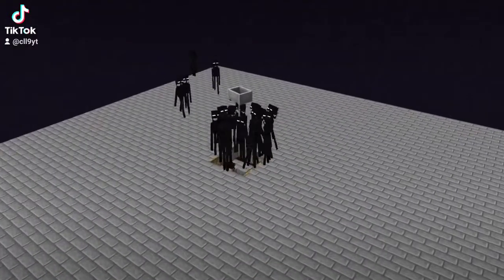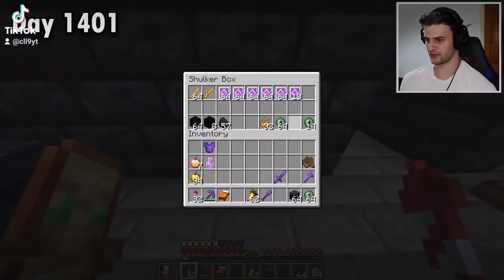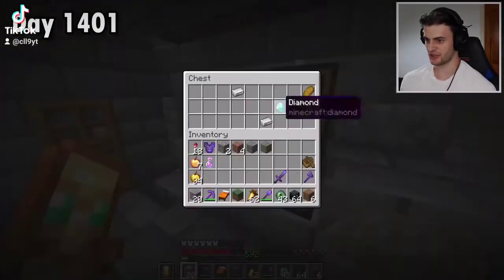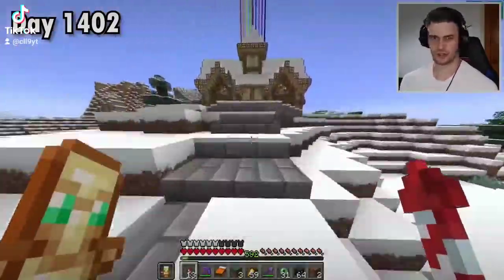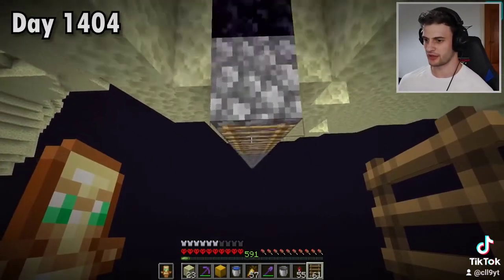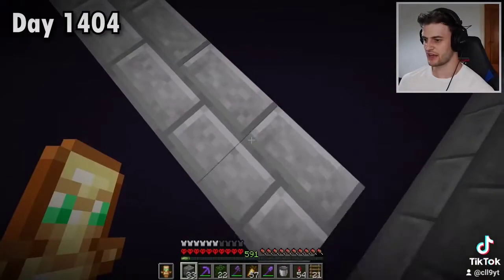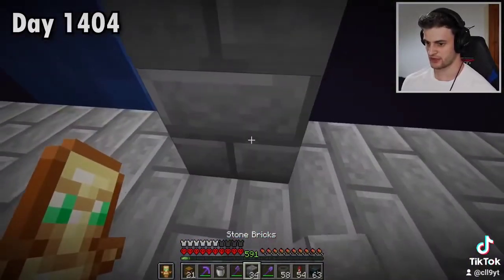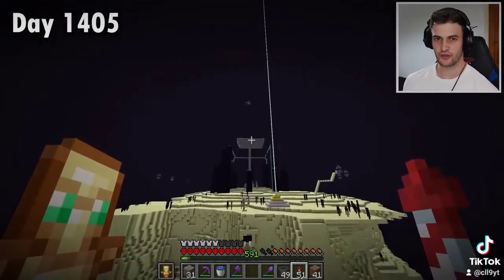SB737 10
Like and subscrbe